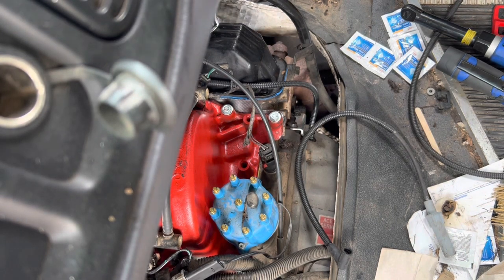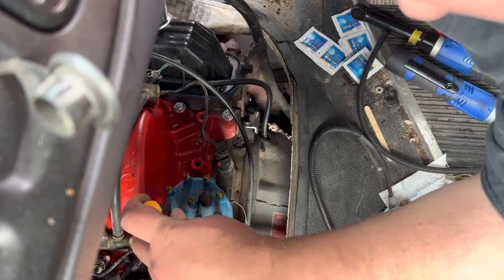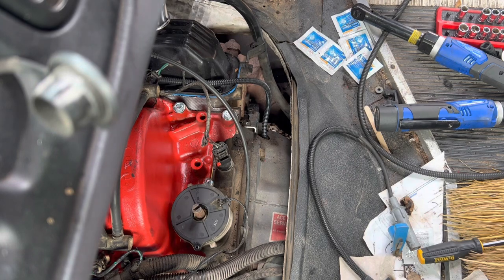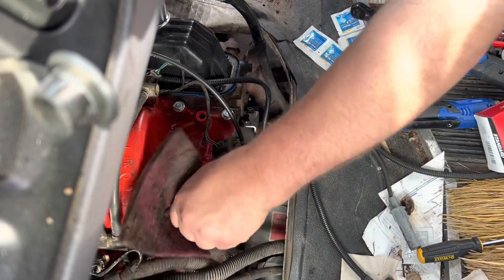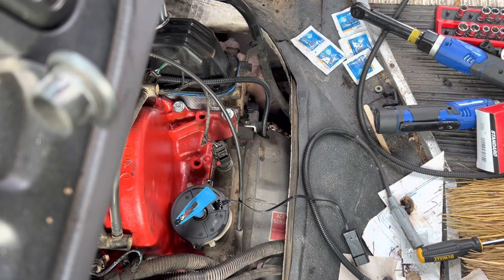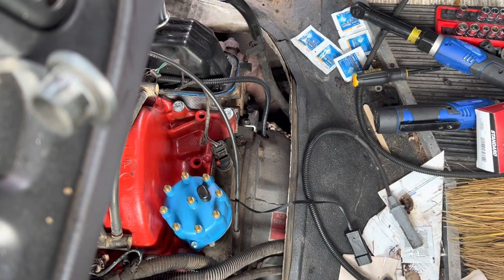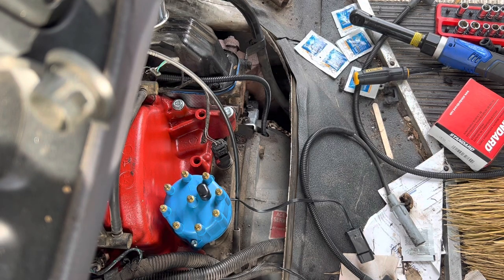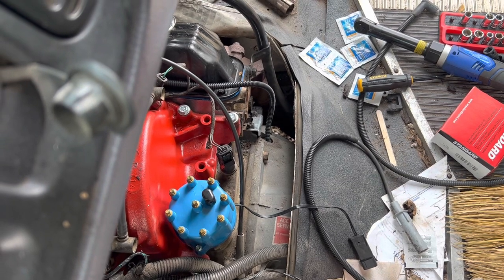Dodge ram distributor cap rotor and camshaft position sensor replacement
How to replace a cap rotor and camshaft position sensor on a dodge magnum engine